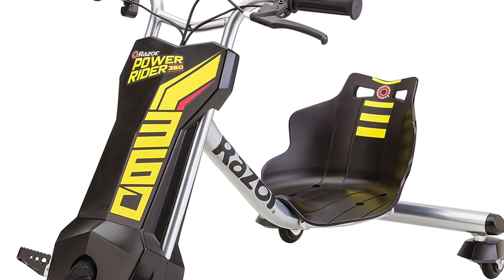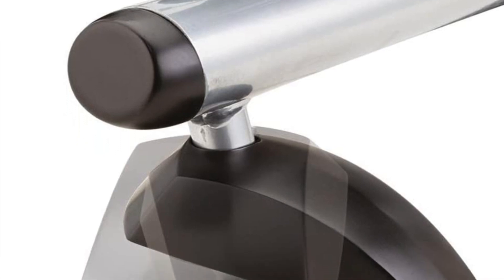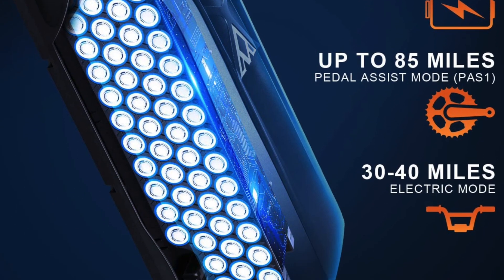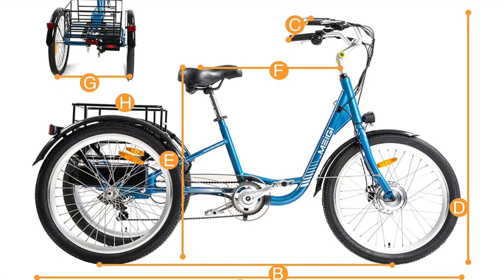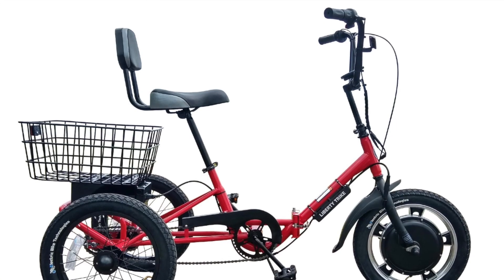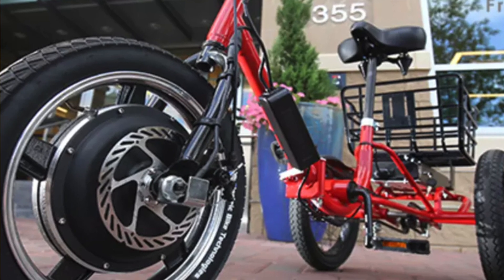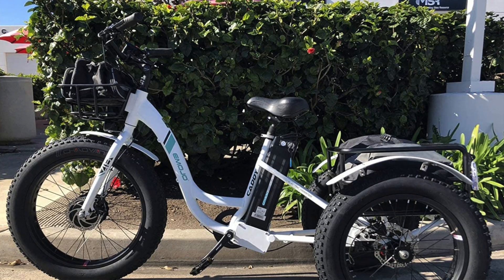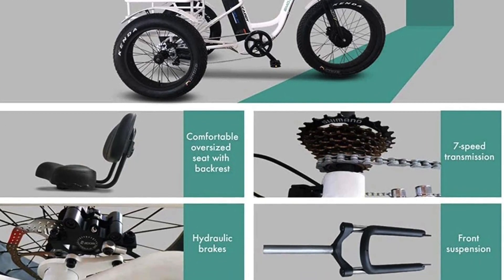TOP 5 BEST ELECTRIC TRICYCLES - Best Electric Trike Review (2023)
Are you looking for the best Electric Tricycles? Check the list below for the best electric tricycle currently on the market.

See my recommendations below:

Best For Kids
Best High Capacity
Best Aesthetic
Best Folding Quality

Thanks for checking out this best electric tricycle review video. In this video, you’ll learn about the available best electric tricycles. I tried to keep this list as comprehensive as possible and include something for everybody no matter what you’re looking for.